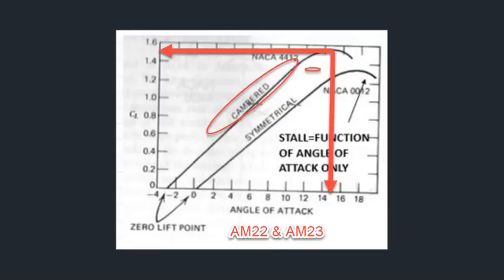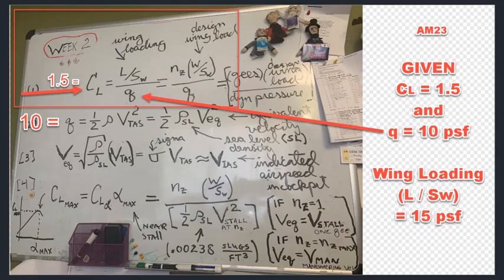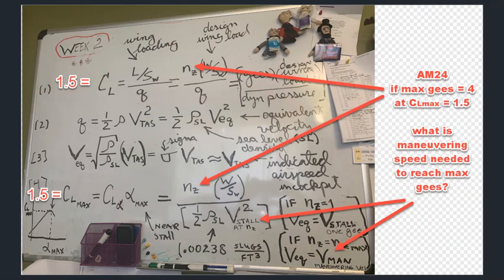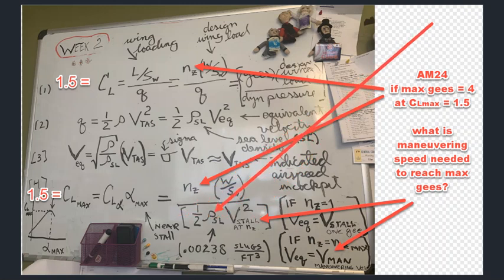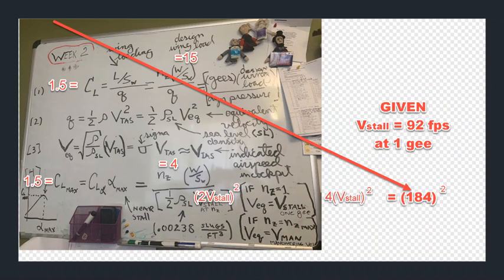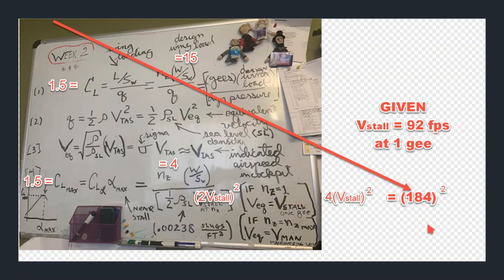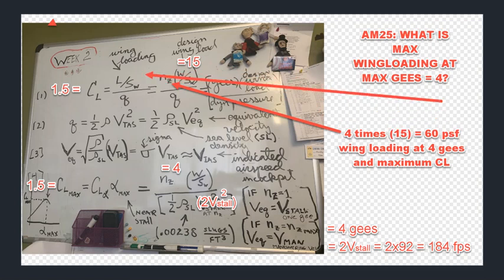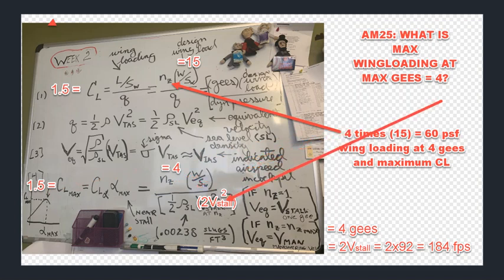AM MIDTERM ANS VIDEO 5 min